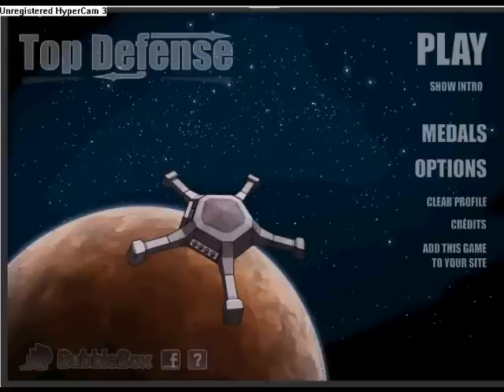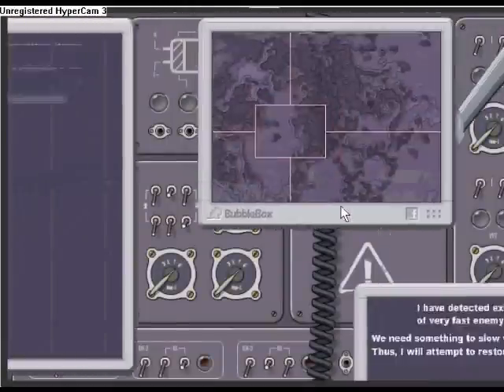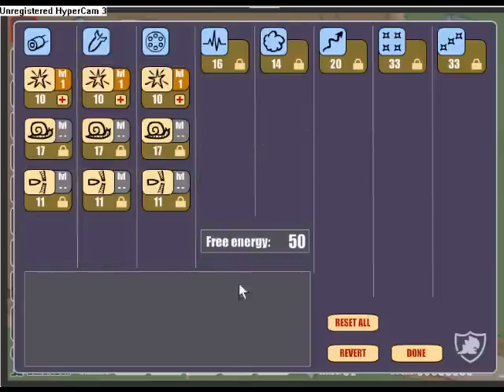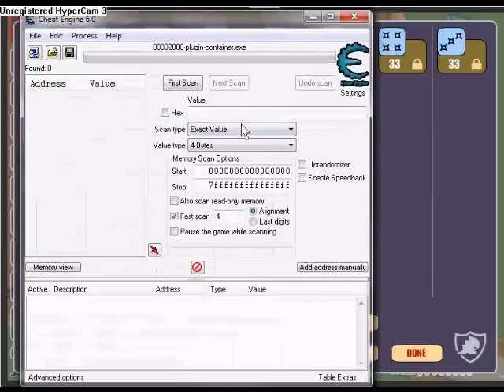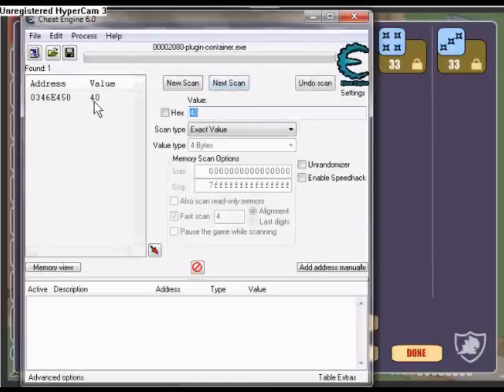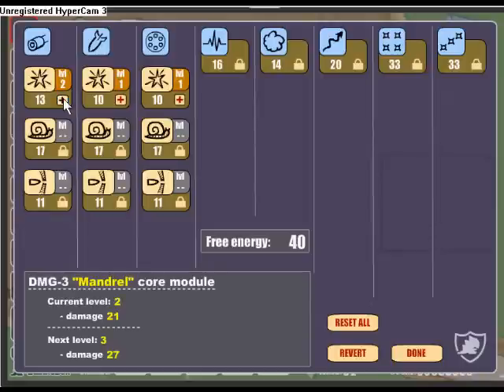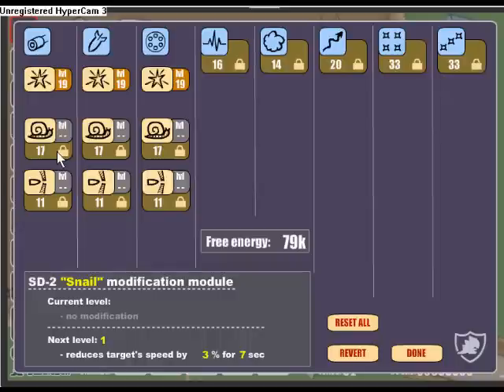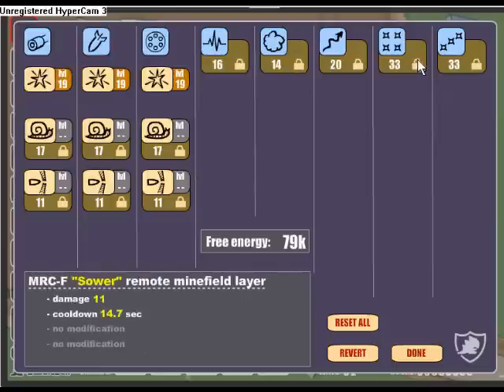Top Defense HACKED! (Cheat Engine)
Unlimited Free Energy! With commentary!

You can download this cheat engine at cheatengine.org